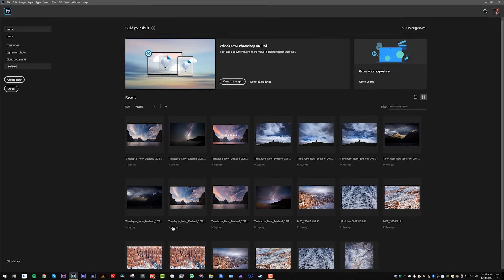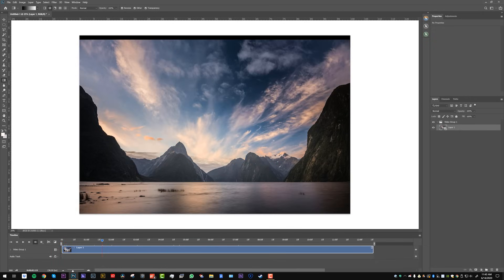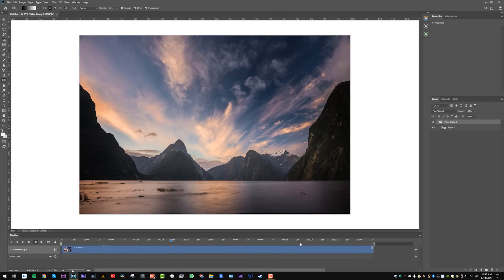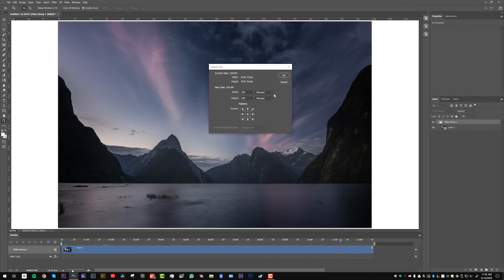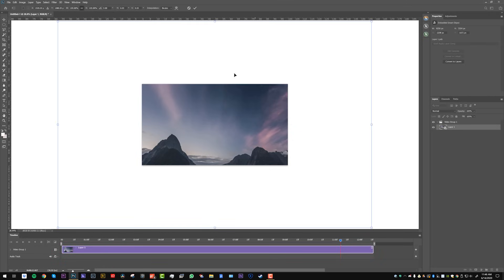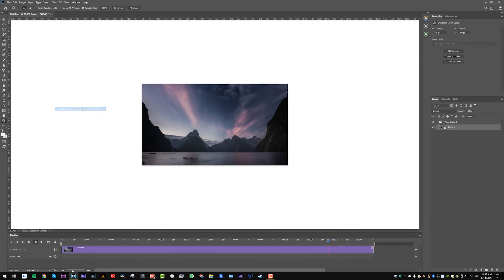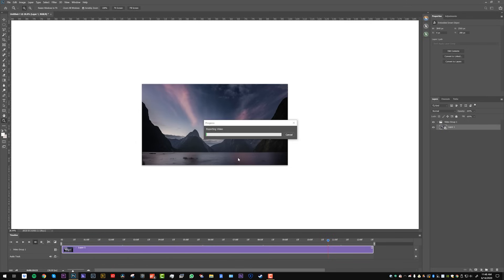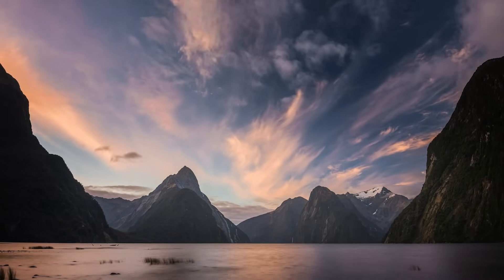HOW to create a TIMELAPSE in Adobe Photoshop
This is one of the most simple ways you can create a timelapse clip using Photoshop instead of video editing software.

Watch this video if you are unsure how to Edit your RAW timelapse in Lightroom and turn them into Jpeg Files (1:37-9:51)